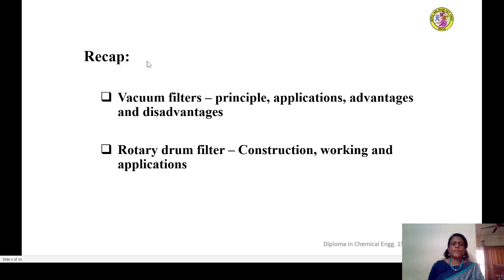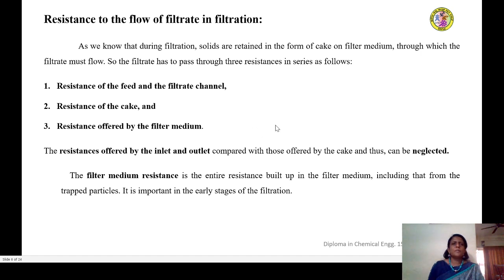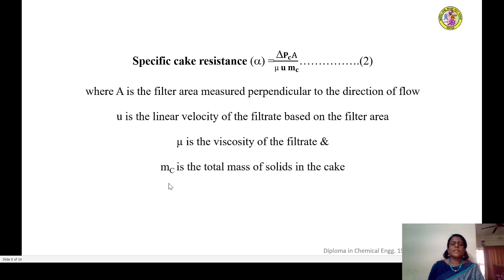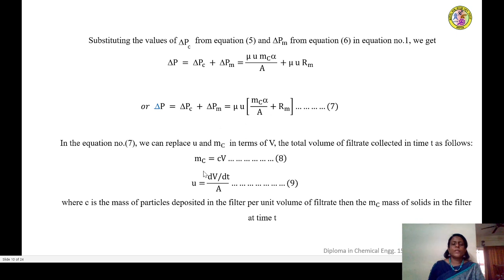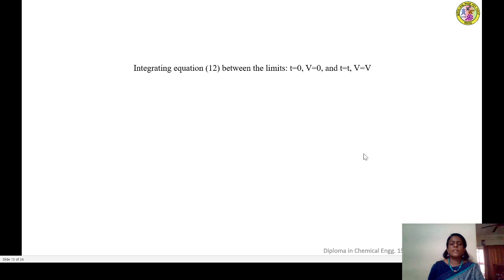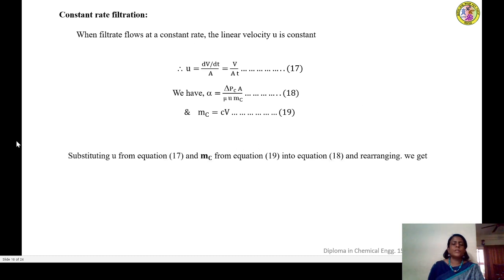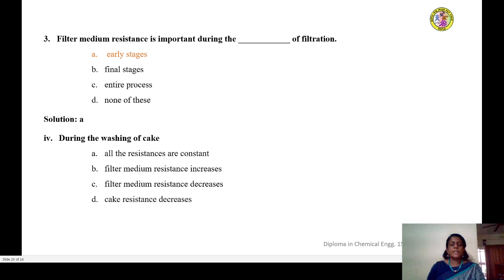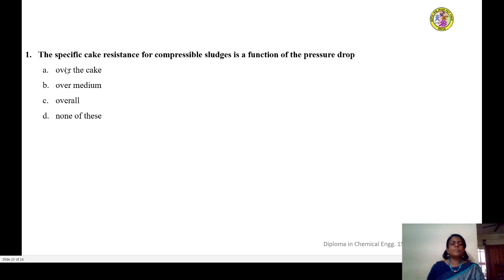CH 15CH31T U4 S7 Vi